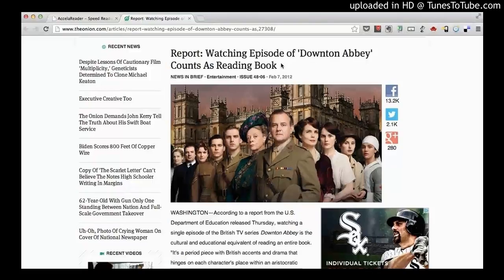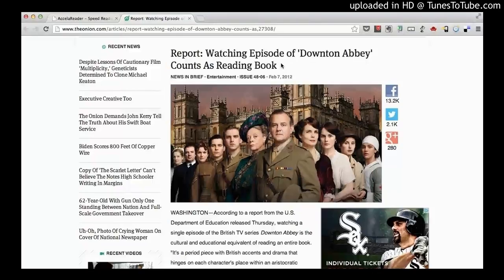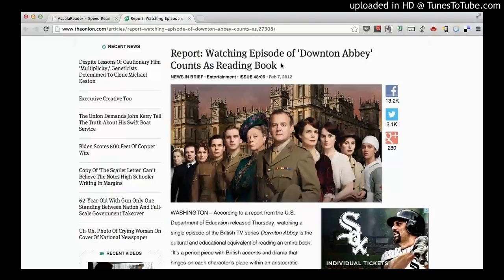1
speed reading